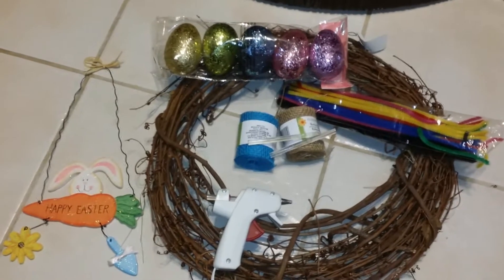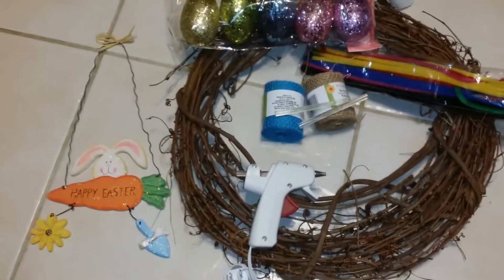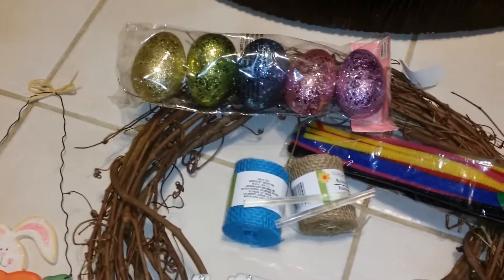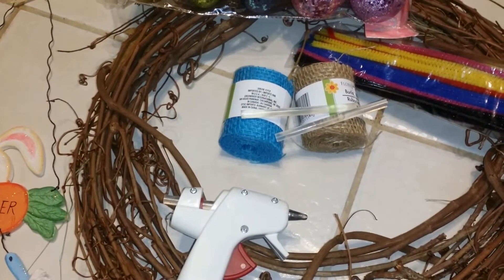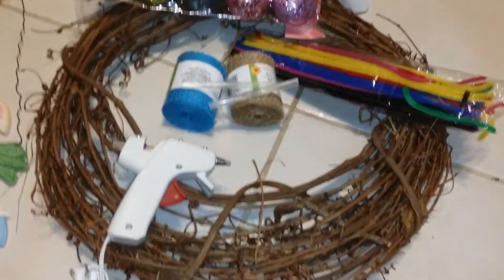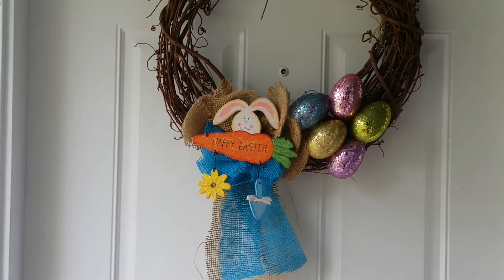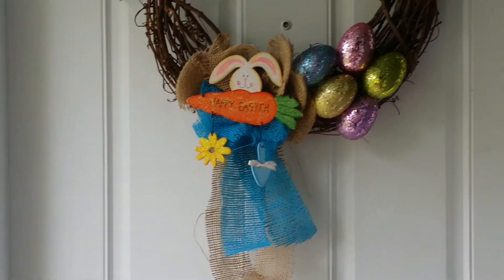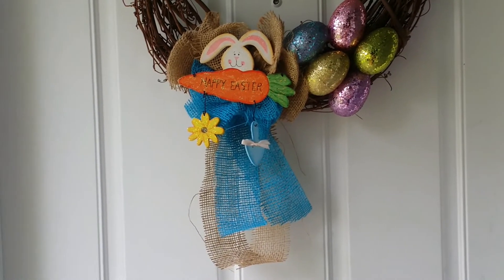My First Spring Wreath DIY - 2018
I thought I would try something new. I wanted to create my own Door wreath. I think I did pretty good. I hope you enjoy this video... As always Be Blessed!

• T H U M B S U P. LIKE. COMMENT. & SHARE IF YOU ENJOY MY
   VIDEOS